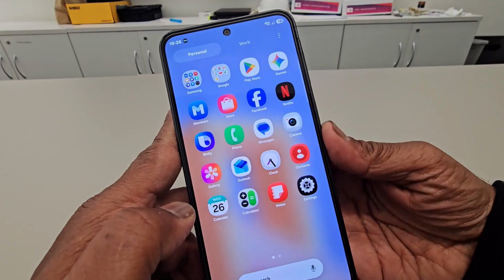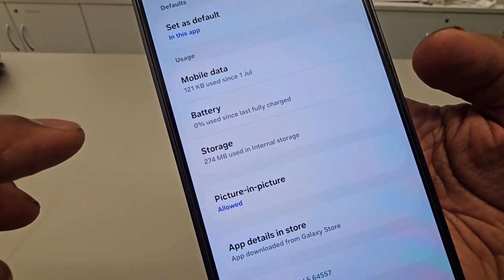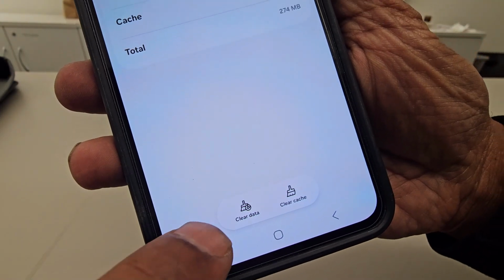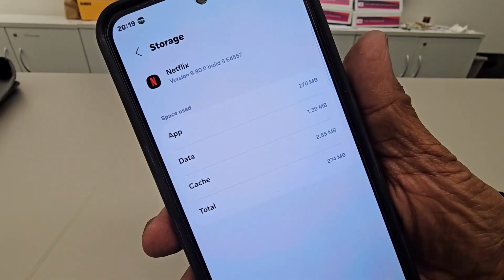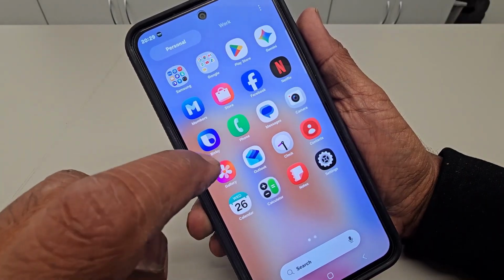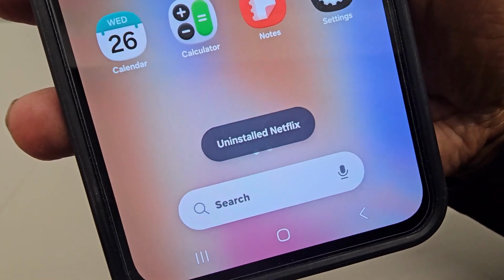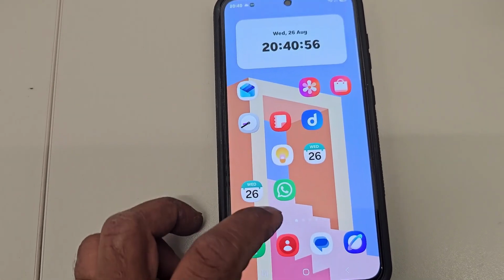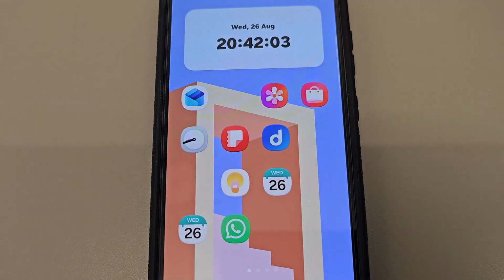How to Completely Uninstall Apps and Clear Hidden Data on Android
Did you know uninstalling an app doesn't always mean everything related to that app is gone? In this video, I'll show you a simple and safe way to clear app data and cache before uninstalling an app on Samsung and Android phones.

You'll learn step by step how to:

✅ Find App Info
✅ Open Storage settings
✅ Clear app data
✅ Clear app cache
✅ Understand the difference between clearing data and cache
✅ Safely uninstall an Android app
✅ Avoid accidentally deleting important folders
✅ Check what's taking up storage on your Samsung phone

I'll also explain why you shouldn't randomly delete folders from your File Manager and how Android's built-in storage tools can help you find large files, videos, downloads, and unused apps.

If you use a Samsung Galaxy, Android phone, or other Android device, these simple storage tips can help you manage your phone more safely.

Question: What's the biggest app you've ever deleted from your phone?